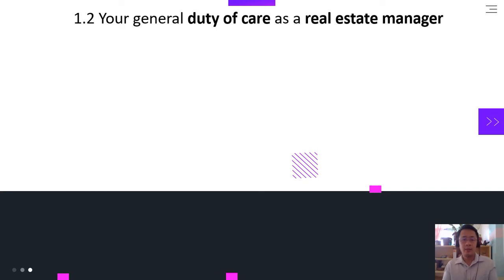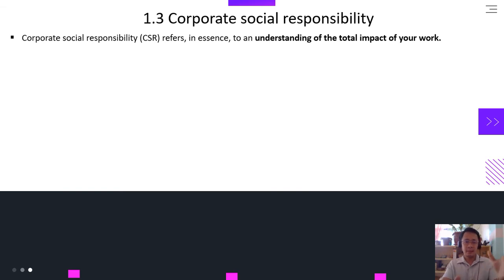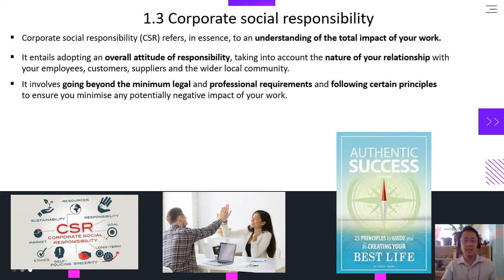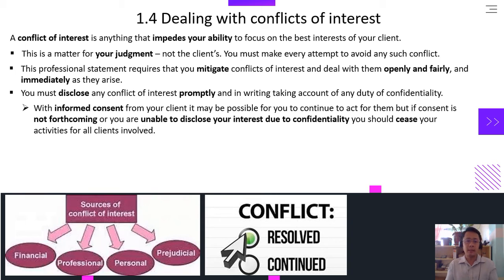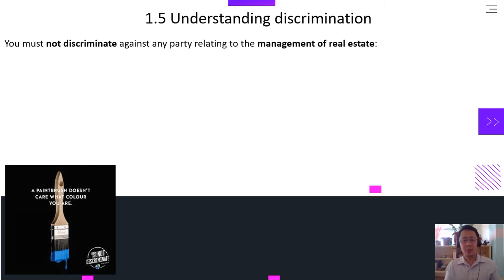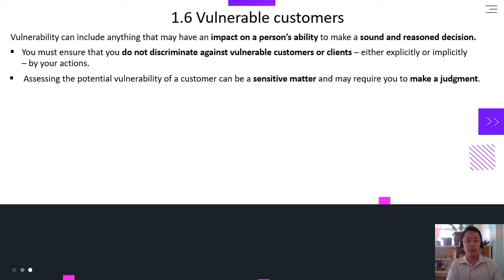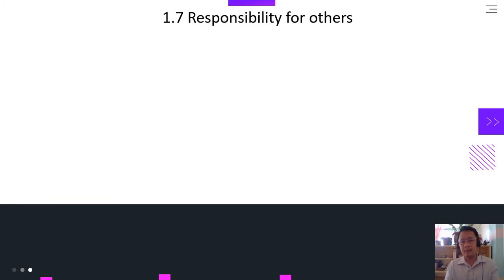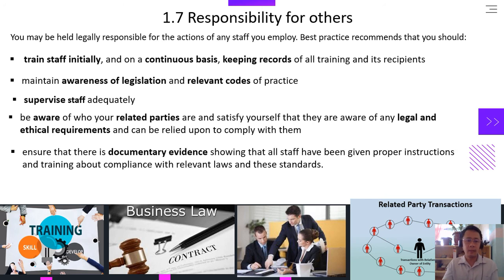Ethics-Introduction to Real Estate Management Part 2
Fundamentals of Real Estate Management : A Modular Approach is designed to supplement the teaching of the Fundamentals of Real Estate Management which provide students with the necessary tools and frameworks to enable them to make proactive decisions and theories essential for learners, particularly those who are taking BS Real Estate Management.

The objective of this modular approach in the study is to help the students explore the concepts, scopes and implementation of Real Estate Management to gain more knowledge and skills that will help improve their management skills to face up to the new realities brought about by changes in the global environment.

Course Description:
Covers the fundamentals of professional property management of investment properties: residential, commercial and industrial. Focuses on organization, staffing, marketing, accounting maintenance, landlord/tenant law and management procedures. Designed for the real estate practitioner who wishes to specialize in property management. Applies toward the State’s elective educational requirements for the 18-month completion of the real estate salesperson’s license. Applies toward the State’s elective requirements for the broker’s examination. Applies toward Department of Real Estate (DRE) basic education. Course may be offered by mediated mode of instruction.

On completion of this course students will be able to:
1. Apply the principles of real property management.
2. 2. Evaluate the goals, objectives and marketing skills needed to manage multi-residential, commercial and industrial properties.
3. 3. Analyze and evaluate the specialized training and experience necessary for today’s professional property manager.
4. 4. Describe and illustrate current marketing, accounting and maintenance procedures used by professional management firms.
5. 5. Define and explain landlord/tenant and discrimination laws relating to the practice of property management.